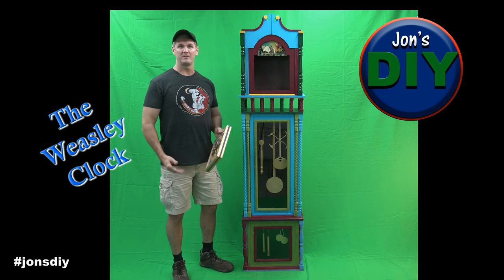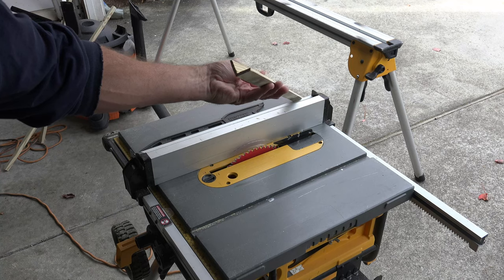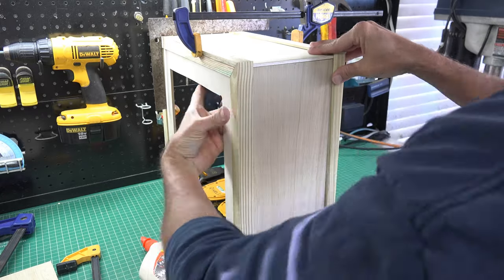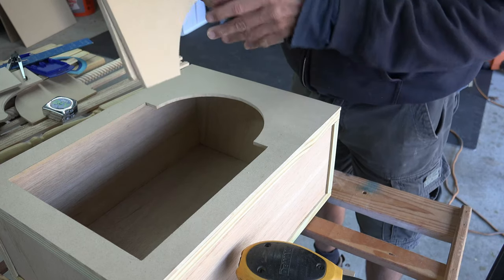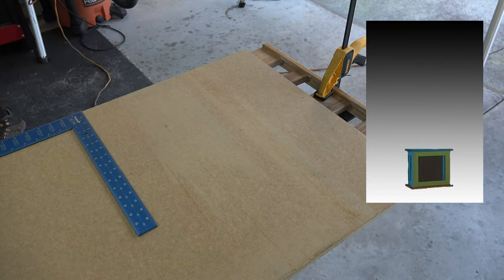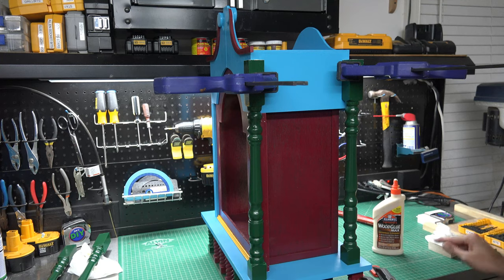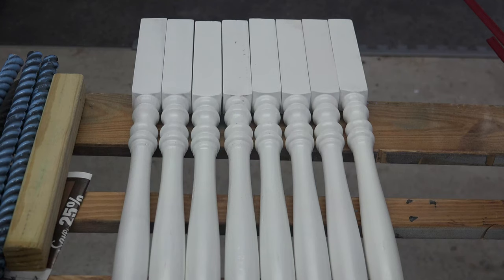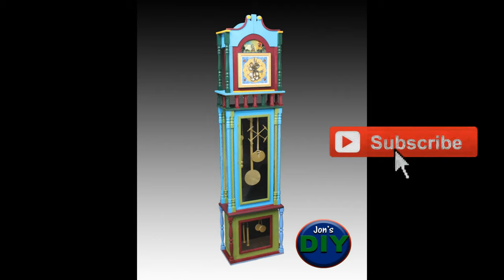Building the Weasley Clock / Jon's DIY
For this project I was asked to build the Weasley Grandfather Clock. A very colorful and magical clock.  Step through the process with me and I will show you how easy this clock was to make.   Watch until the end to see the following video on how the interior was accomplished.
Firebolt Harry Potter
Nimbus 2001

Tools Used:
DeWalt Cordless Drill
DeWalt Table Saw
DeWalt Miter Saw
DeWalt Cordless Jigsaw
DeWalt Hole Saw Kit